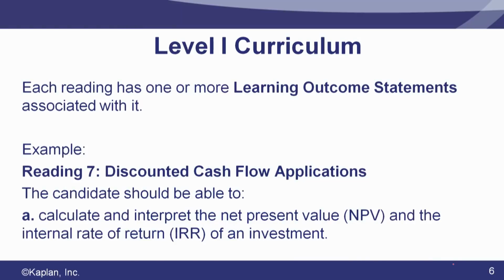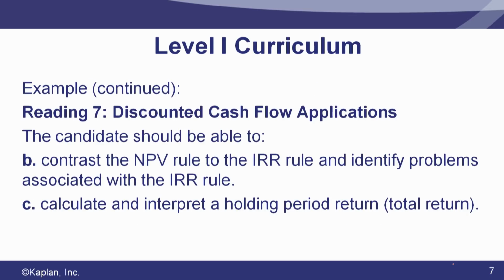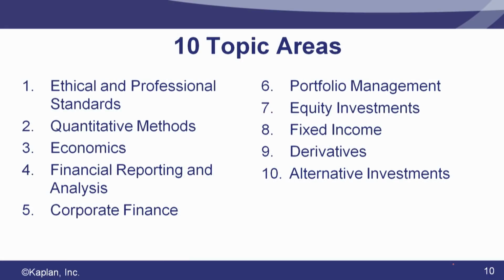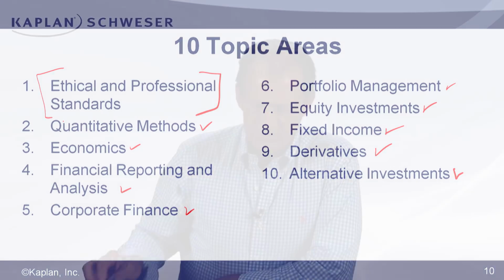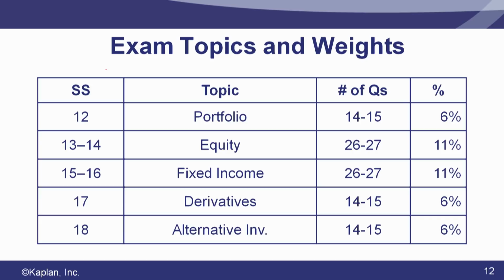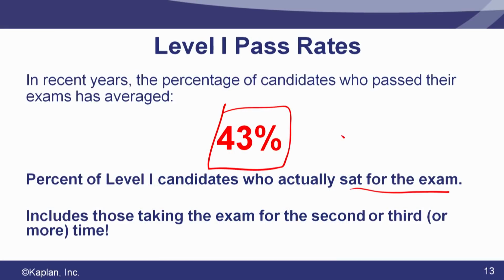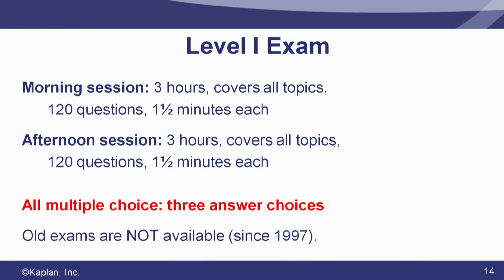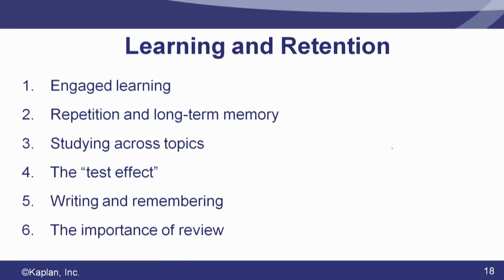How to Pass the 2019 Level I CFA Exam - Kaplan Schweser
Kaplan Schweser's Level I Manager, Dr. Doug Van Eaton, dives deep on the information you NEED to know to PASS the 2019 Level I CFA® exam. For a step-by-step guide to passing the 2020 Level I CFA exam, read

Knowing strategies for various types of questions and material on the Chartered Financial Analyst (CFA) test can help boost your score significantly.